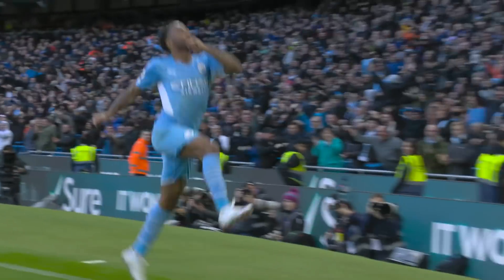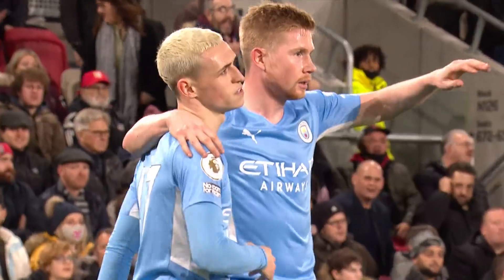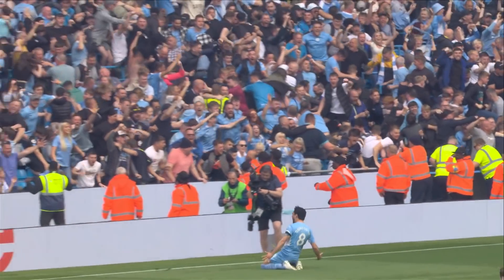TOP 10 ASSISTS OF THE SEASON! | Manchester City | 21/22 Season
Get closer to the likes of Jack Grealish, Kevin De Bruyne, Gabriel Jesus, Raheem Sterling, Riyad Mahrez, Phil Foden and the rest of Pep Guardiola's team.